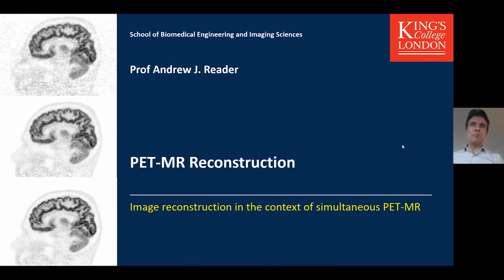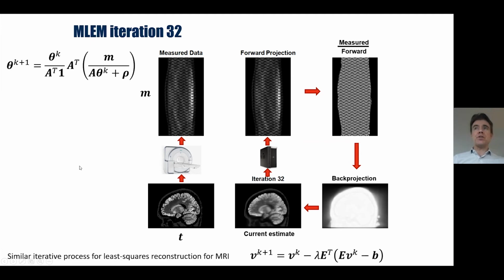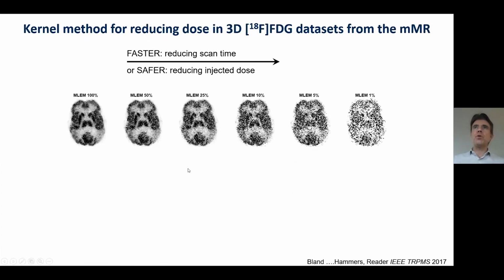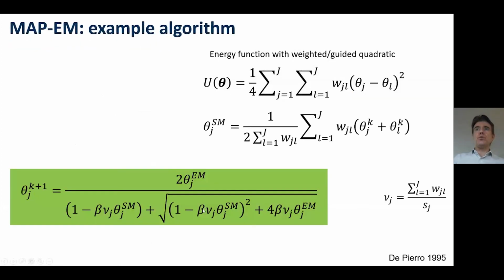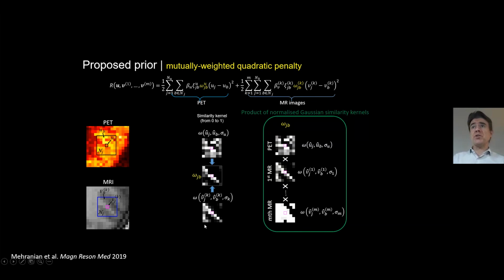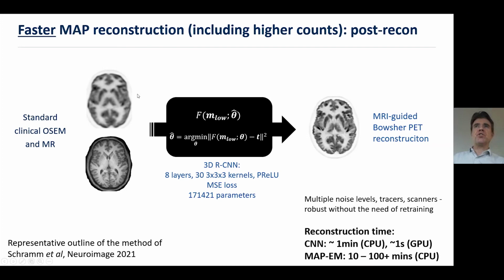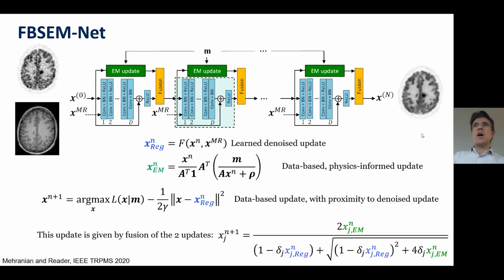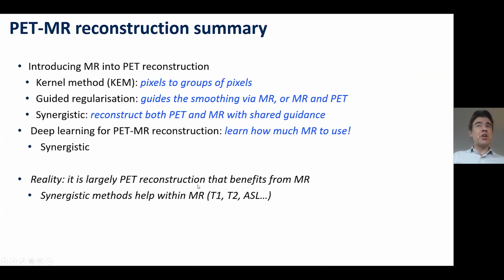PET-MR image reconstruction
PET reconstruction basics – problem of noise
MR reconstruction basics – problem of undersampling (and noise)
Introducing MR into PET reconstruction
Kernel method (KEM) using MR information
Guided and Self-Guided Regularisation (MR, MR-PET) (anato-functional prior)
Synergistic reconstruction of PET and MR
Deep learning for PET-MR reconstruction